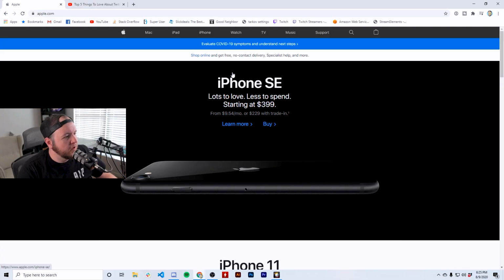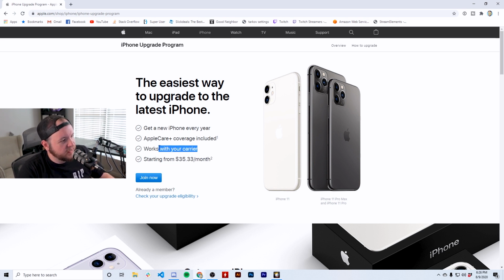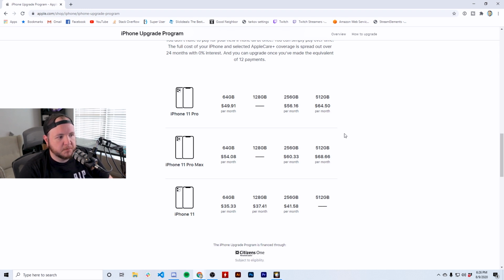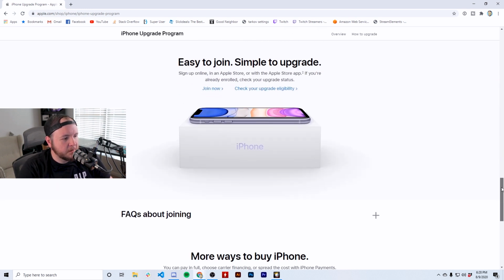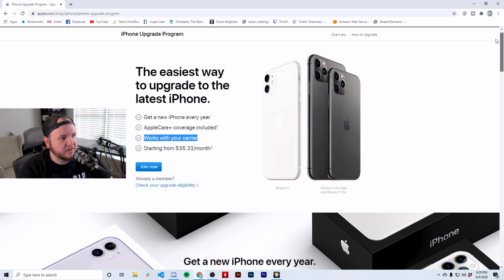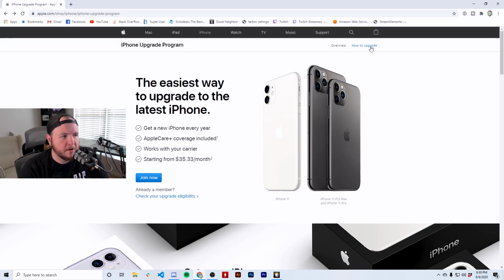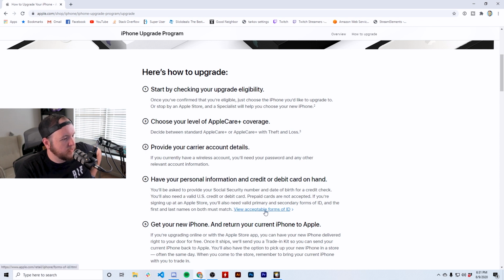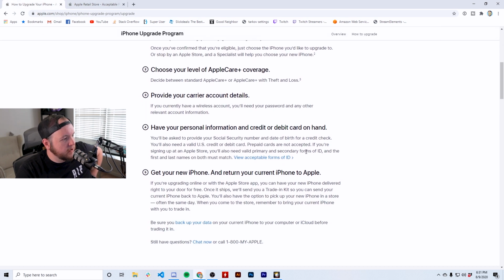The Best Way to Buy An iPhone | iPhone Upgrade Program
In this video, I cover the basics of the iPhone Upgrade program, which I believe, is the best way to buy an iPhone from Apple (for most people). This program includes upgrading your iPhone, benefits of Apple care, and iPhone upgrade program features.

=== TIME STAMPS ===
0:00 Intro
0:50 Buying an iPhone from Apple
2:08 How to sign up for the iPhone Upgrade Program
2:50 Features of iPhone Upgrade Program
3:05 Which Carriers work with iPhone Upgrade Program
3:32 iPhone Upgrade Program pricing and FAQ
6:23 AppleCare+ Options
8:18 How it works at the end of 12 months
9:25 Upgrading Costs
10:35 Outro